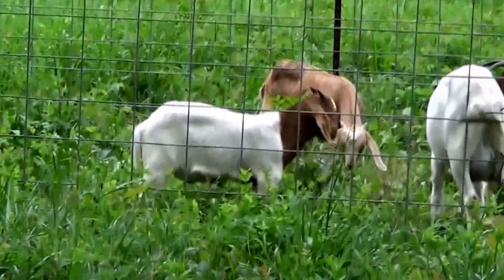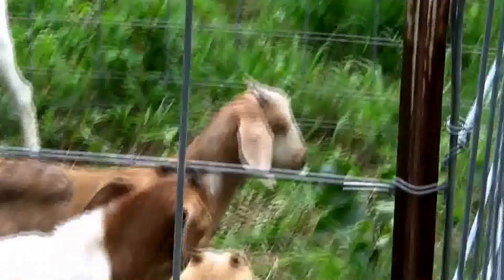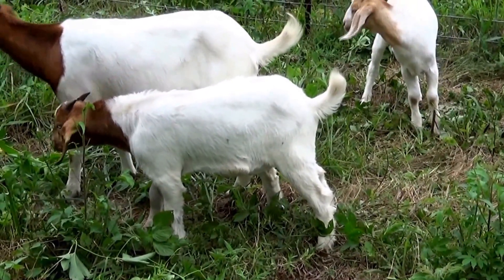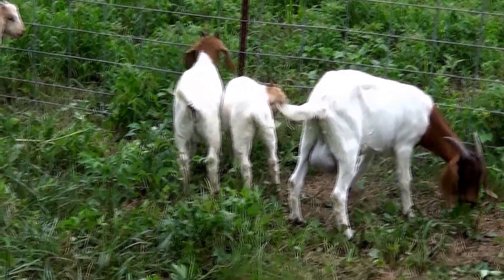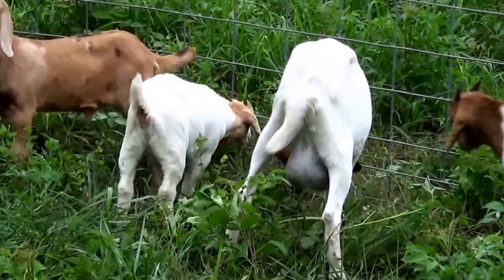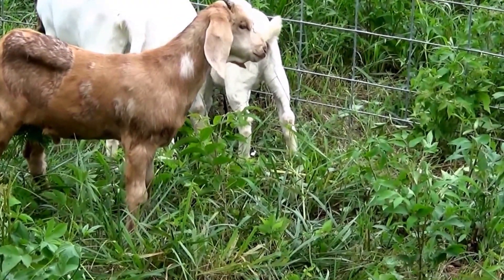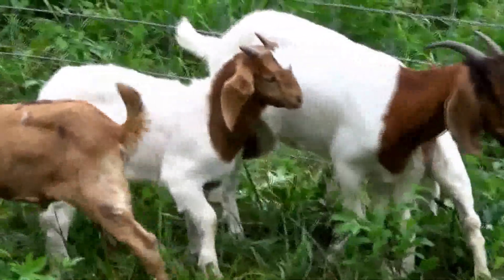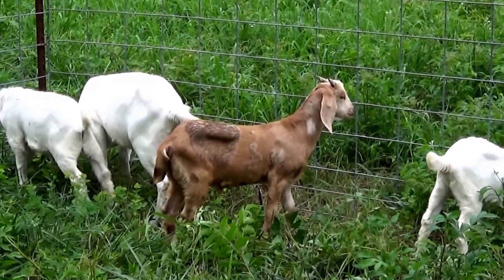The goats have arrived on the Homestead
We got the gots back to the homestead and in there temperary pen.